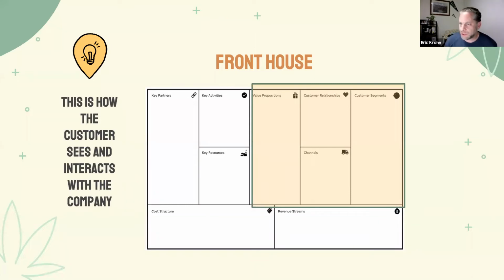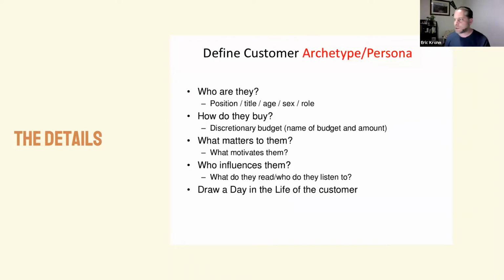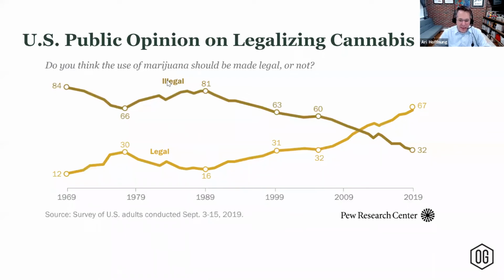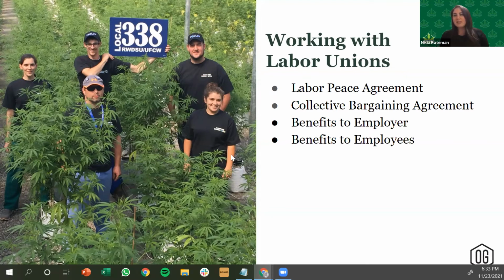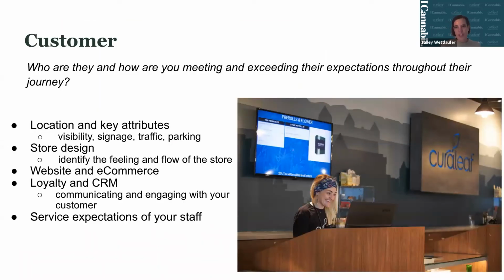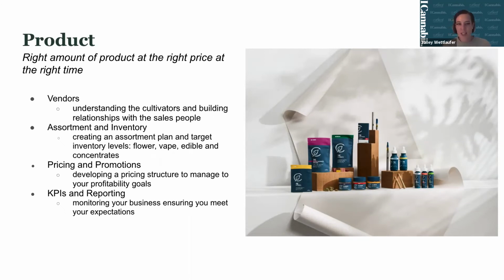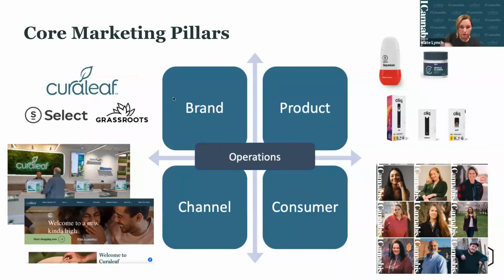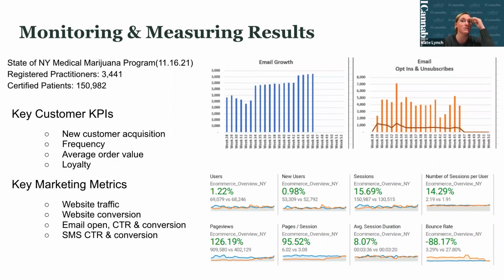OG Accelerator Session #3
The Opportunity Grows Cannabis Accelerator is a free four-week remote learning series that provides entrepreneurs with introductory training on key business issues as a first step toward entering New York’s adult-use cannabis market.

Support for this series comes from the Koffman Southern Tier Incubator, Opportunity Grows, and many industry leaders. Learn more about the series and its supporters